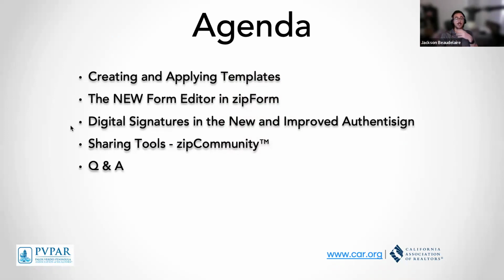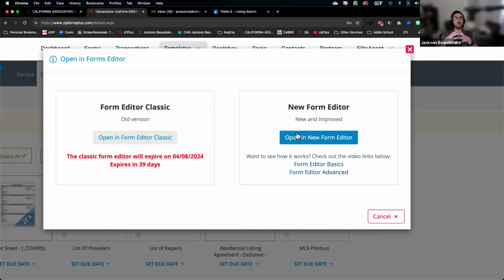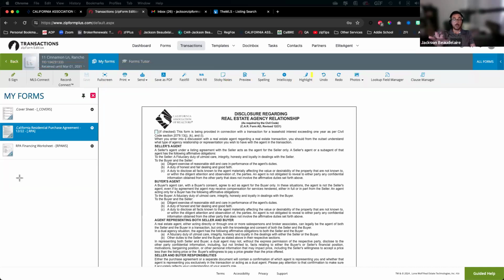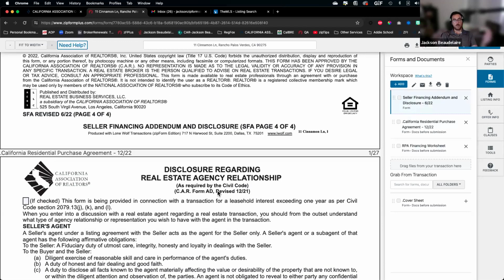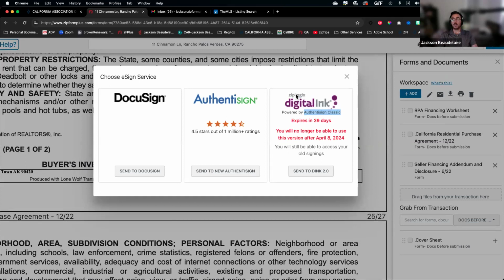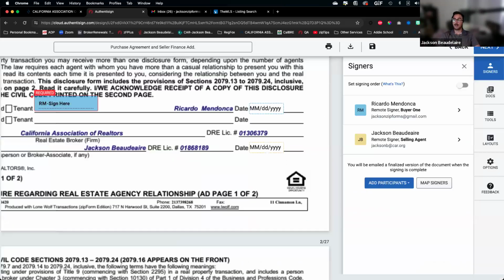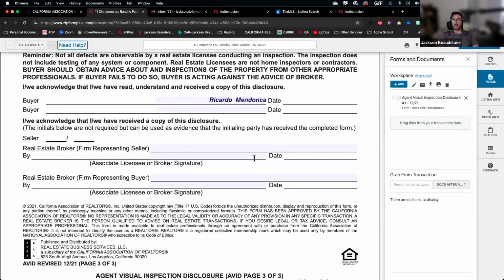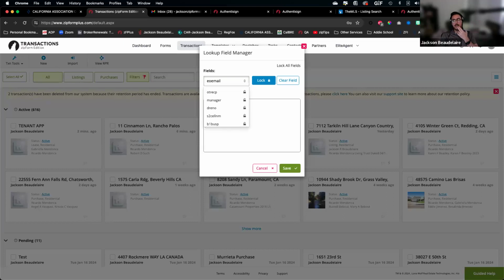All New Form Editor with Jackson Beaudelaire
The new form editor option inside of zipForm has several intelligent and intuitive features! Enhancements include the ability to autofill forms, fill out multiple forms simultaneously, marking up documents, adding and personalizing clauses, quickly adding signers and property information, and making suggestions based on past transactions.